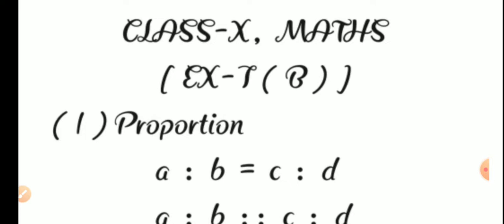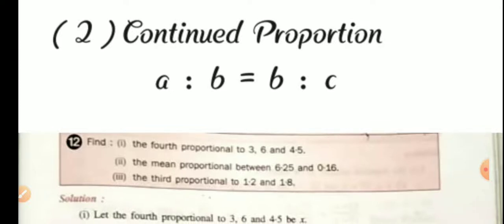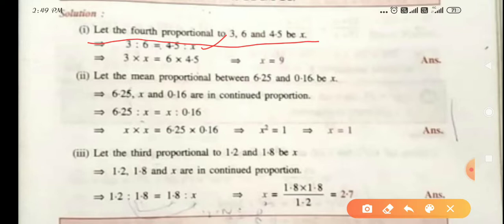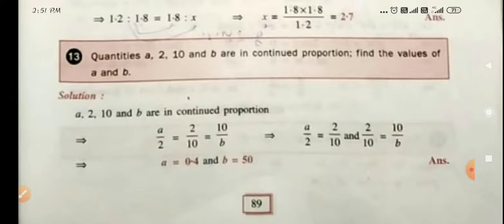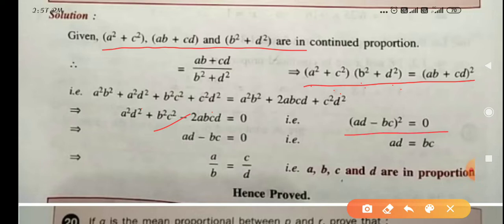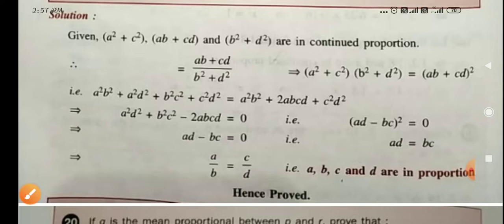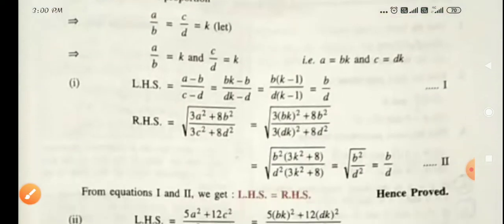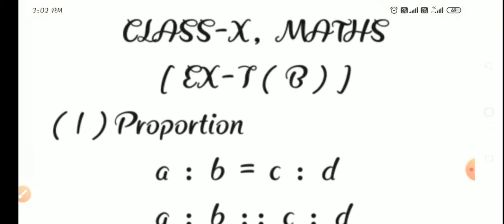CLASS-X, MATHS, Ratio and Proportion-2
By Navdeep Agrawal